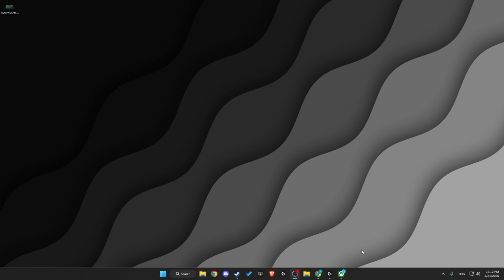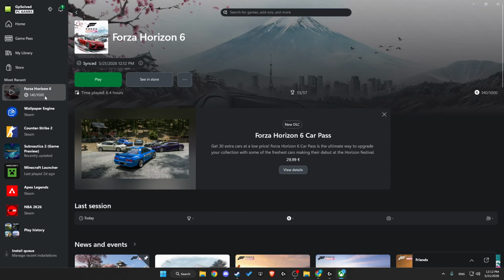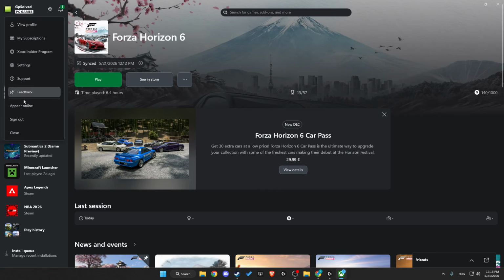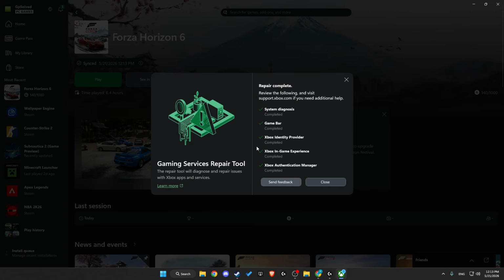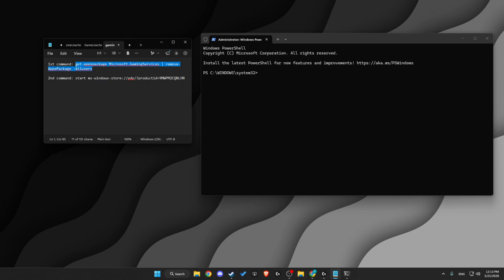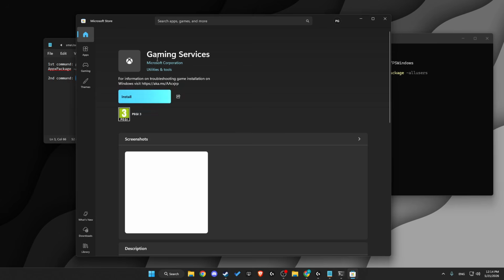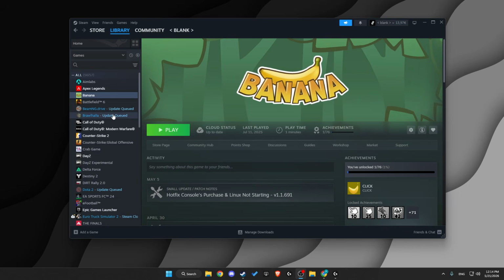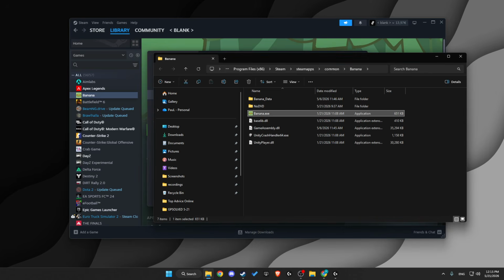Fix Eror Code E:0-0 Load Failed For Forza Horizon 6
In this video I will show you how to Fix Eror Code E:0-0 Load Failed For Forza Horizon 6 It's really easy and it will take you less than a minute to do it!

1st command: get-appxpackage Microsoft.GamingServices | remove-AppxPackage -allusers

2nd command: start ms-windows-store://pdp/?productid=9MWPM2CQNLHN